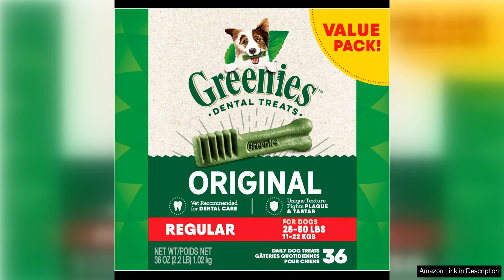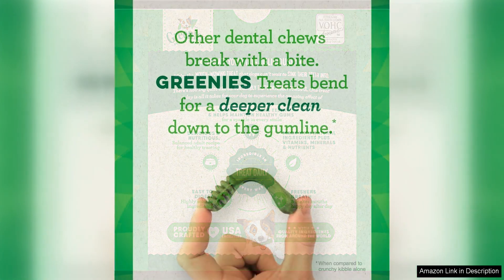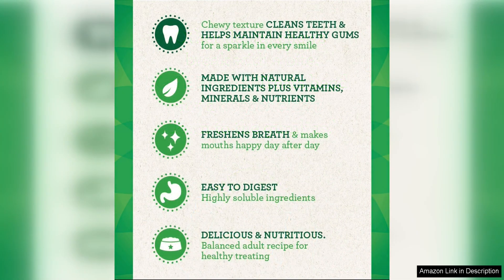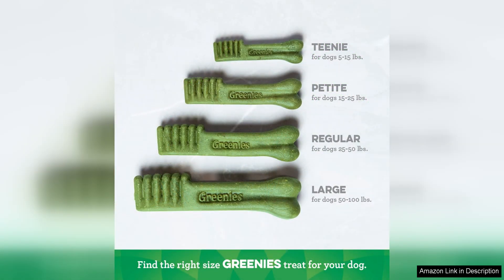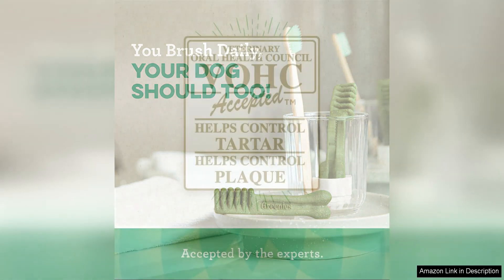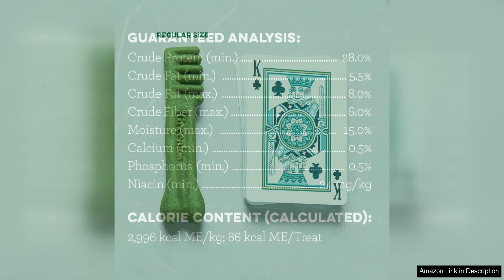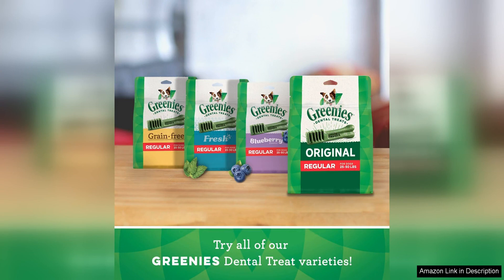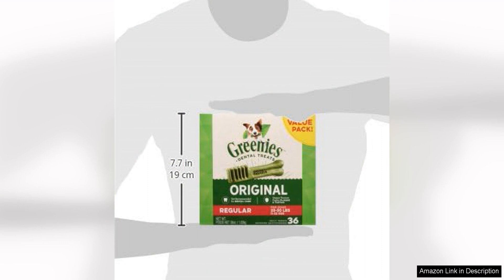Greenies Original Regular Natural Dog Dental Care Chews Oral Health Dog Treats, Review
Greenies Original Regular Natural Dog Dental Care Chews are a must-have for any pet owner looking to maintain their dog's oral health. These treats are not only delicious for your furry friend but also provide essential dental care benefits.

One of the standout features of Greenies Dental Chews is their unique texture. The chewy consistency helps to remove plaque and tartar buildup, promoting healthier gums and fresher breath. This is especially important for dogs who may not enjoy having their teeth brushed regularly. With Greenies, you can feel confident that your dog's teeth are getting the care they need without the hassle of traditional brushing.

Another key benefit of Greenies Dental Chews is their natural ingredients. Made with high-quality, easily digestible ingredients, these treats are not only delicious but also gentle on your dog's stomach. You can feel good about giving your pet a treat that not only tastes great but also supports their overall health.

In addition to their dental benefits, Greenies Dental Chews are also a great way to keep your dog entertained and engaged. The long-lasting chewy texture helps satisfy your dog's natural urge to chew, reducing the likelihood of destructive chewing behavior. This can be especially helpful for dogs who suffer from separation anxiety or boredom.

Overall, Greenies Original Regular Natural Dog Dental Care Chews are a fantastic option for pet owners looking to prioritize their dog's oral health. With their delicious taste, natural ingredients, and dental care benefits, these treats are sure to become a staple in your furry friend's daily routine. Say goodbye to bad breath and hello to healthier teeth and gums with Greenies Dental Chews. Your dog will thank you for it!